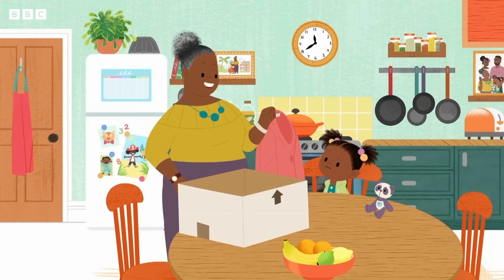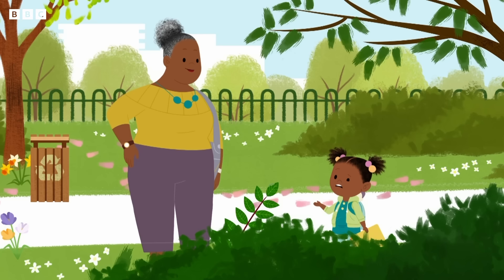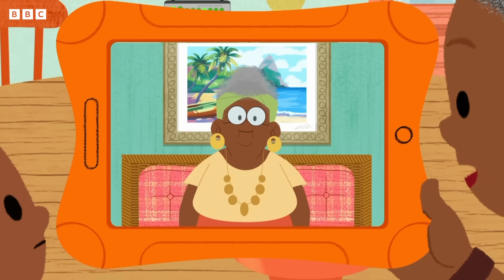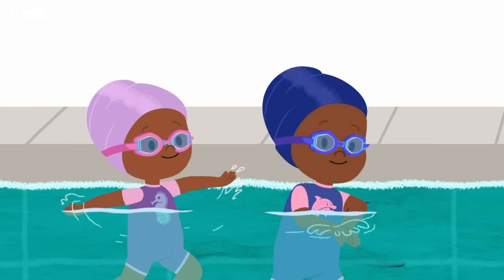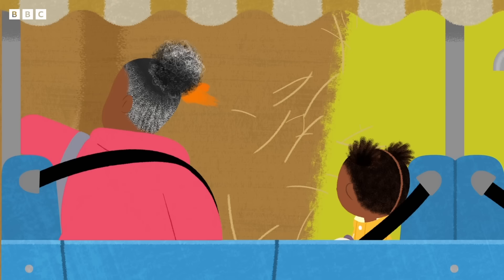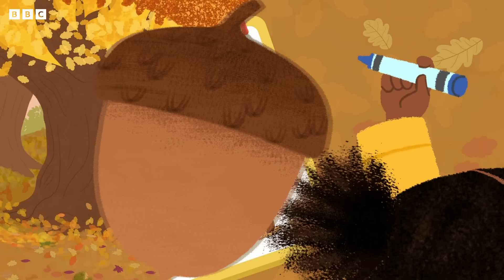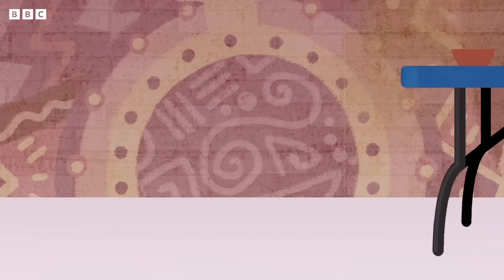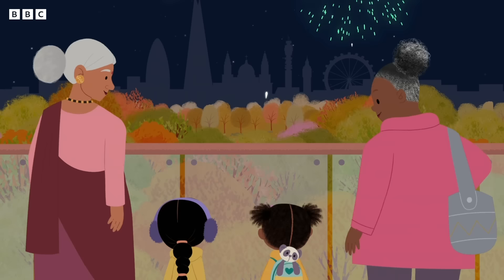A Year with JoJo and Gran Gran 💜 | JoJo and Gran Gran Official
Look back on a year with JoJo and Gran Gran!

Join JoJo and Gran Gran on lots of adventures and travel through the different seasons! JoJo is almost five, and Gran Gran is her wise and loving grandmother. They live close to each other, and Gran Gran always has something fun planned to do when JoJo comes to visit.